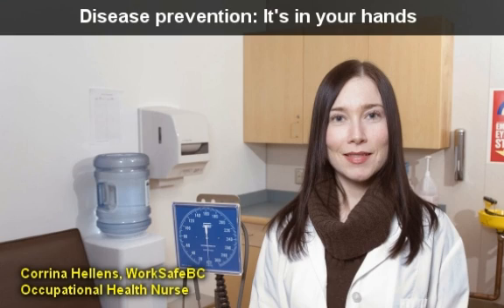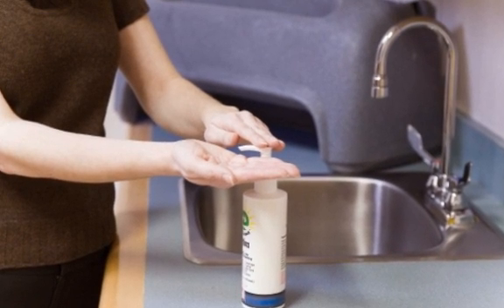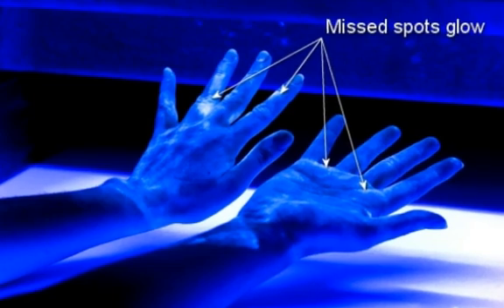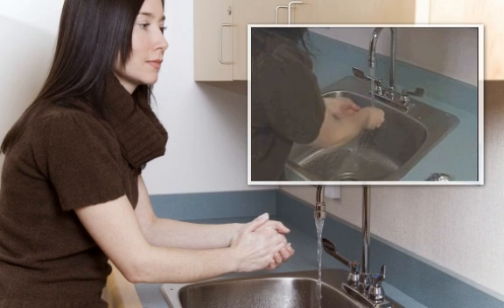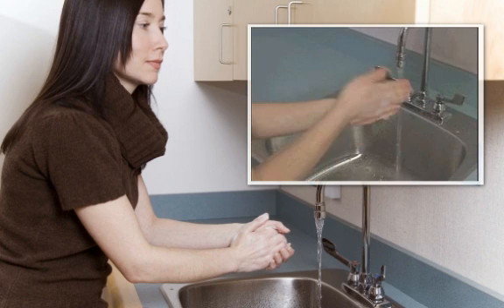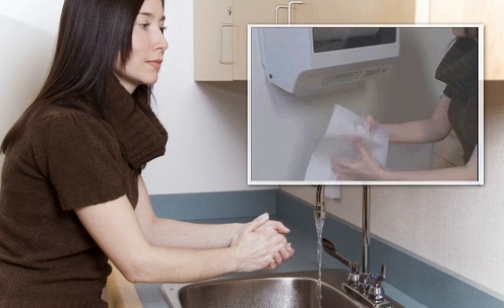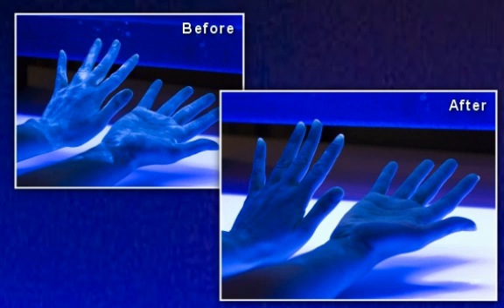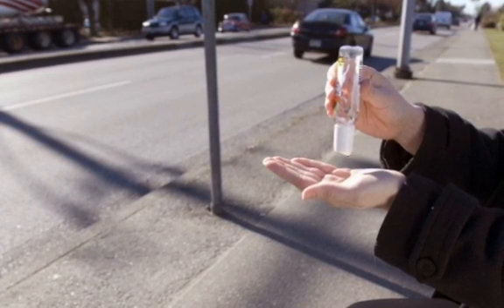Disease Prevention: It's in Your Hands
Corrina Hellens, WorkSafeBC Occupational Health Nurse, demonstrates how to wash your hands properly to prevent the spread of infection. (Please note there are audio issues on this video. Sound only works from one speaker or headphone. This video was originally an Adobe Flash slide show created in the pre-YouTube era.)